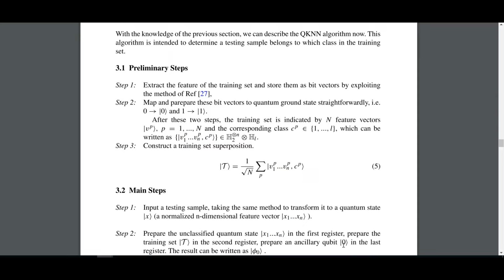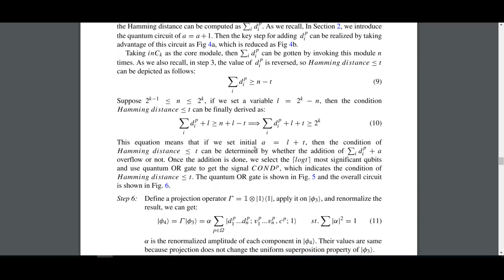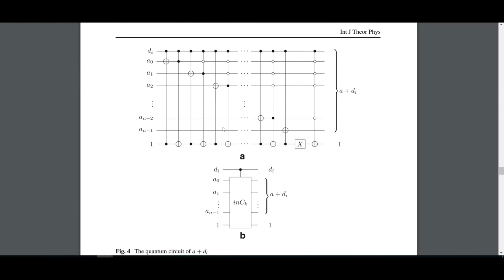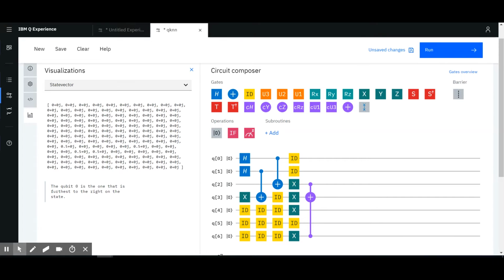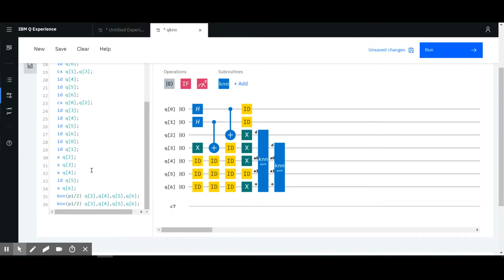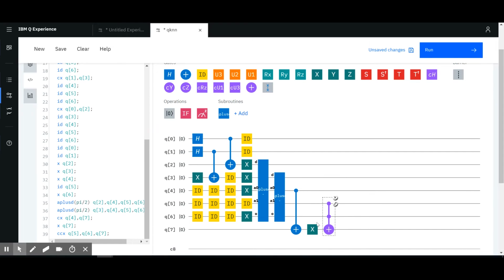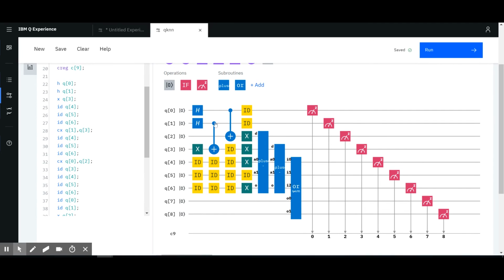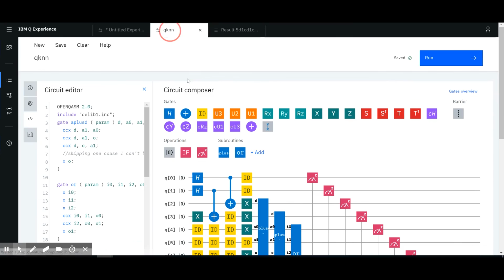Quantum KNN [Part 2]